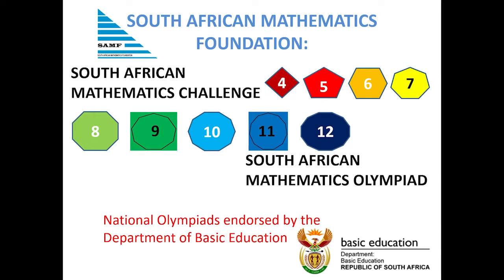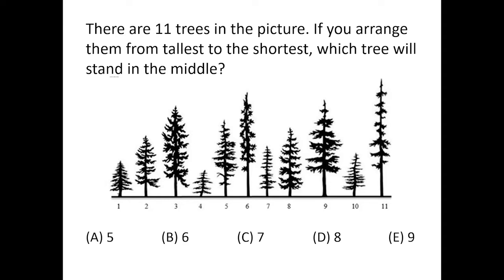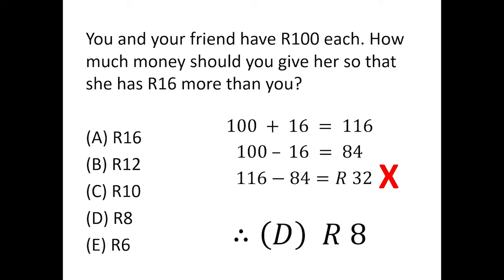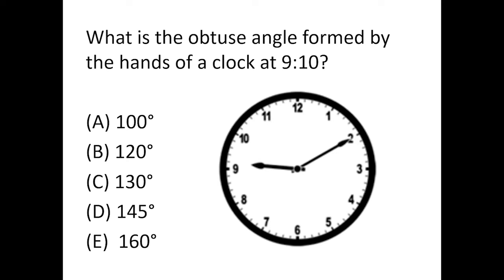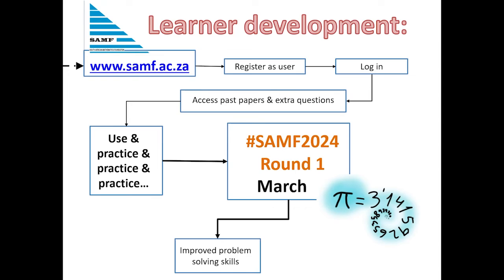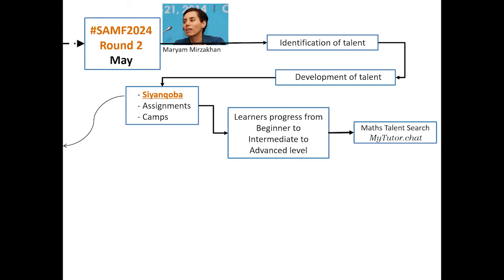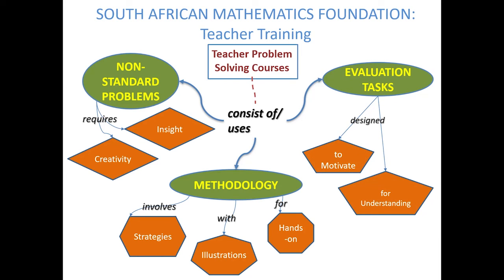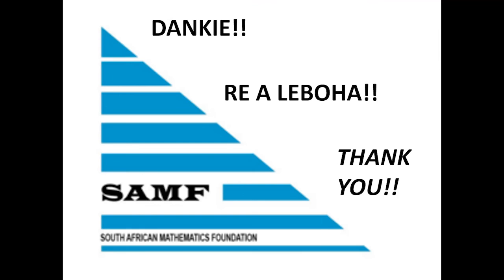SA Maths Challenge and SA Maths Olympiad 2024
The South African Maths Challenge is a national Maths competition for learners in Grades 4-7 testing their Maths ability. There is a cost to enter this competition.

LENGTH: 14:50